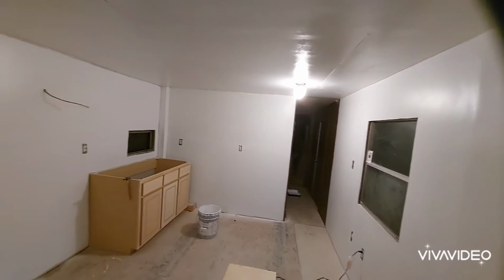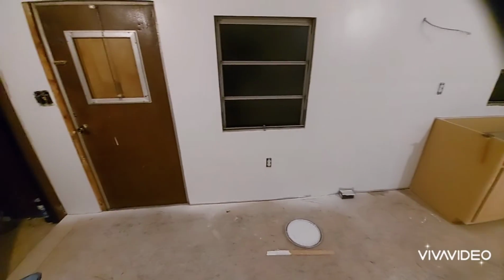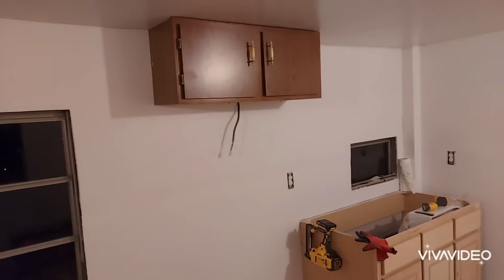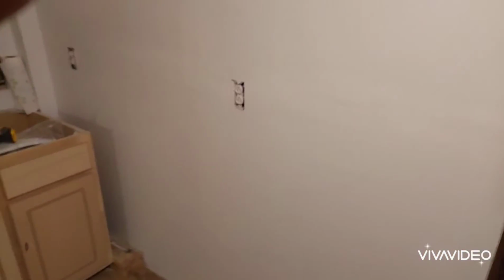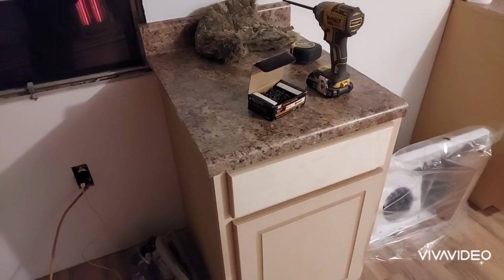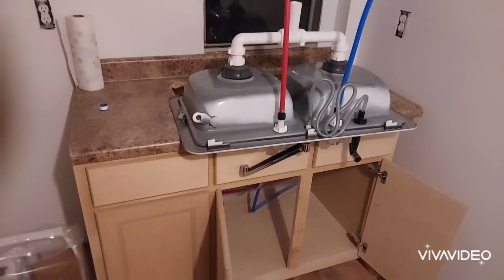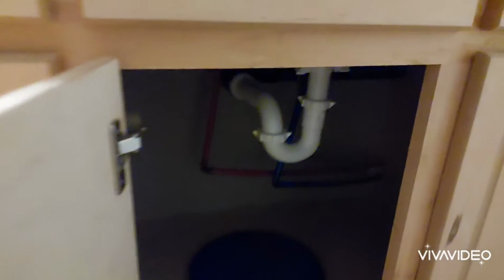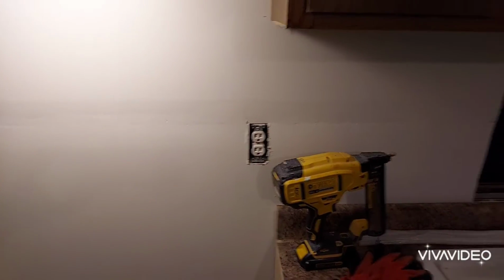2nd Phase of the rehab!!